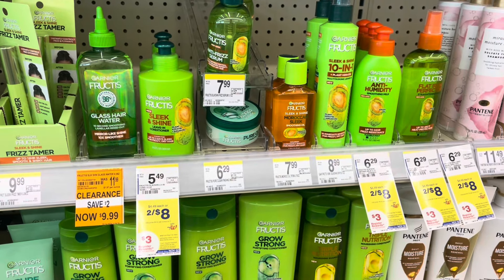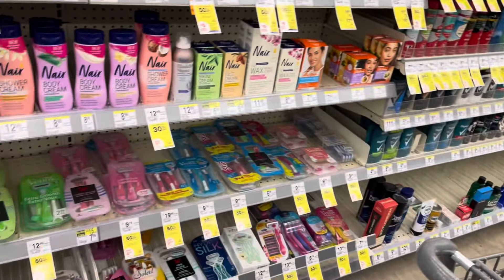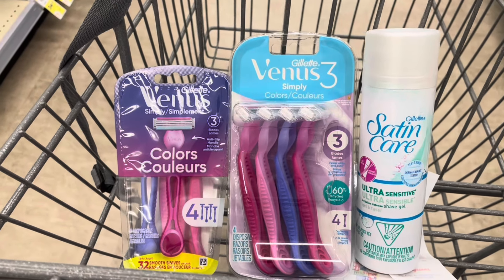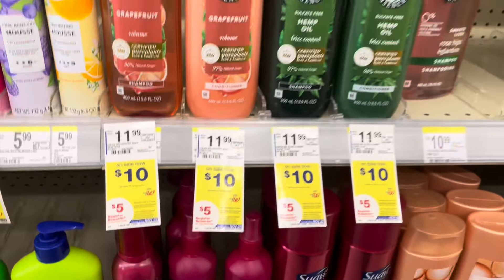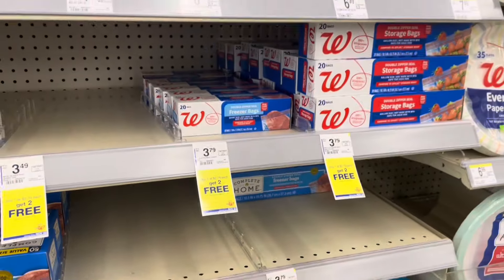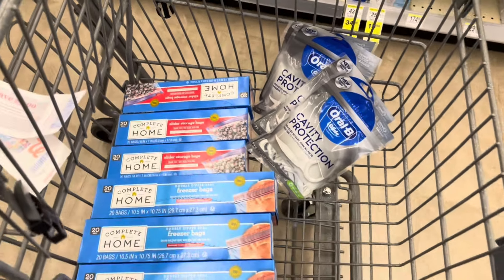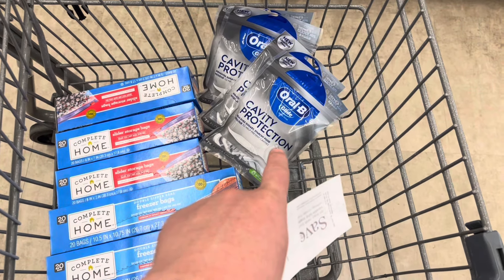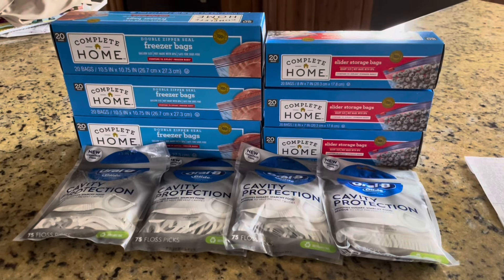Walgreens coupon haul 10/27-11/2 | picking up items I want or need | Good week to skip!